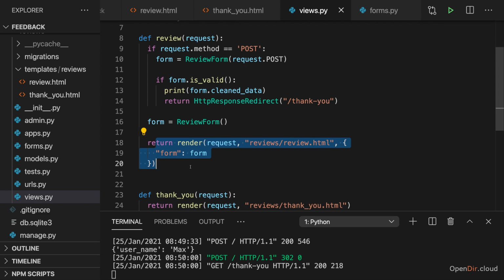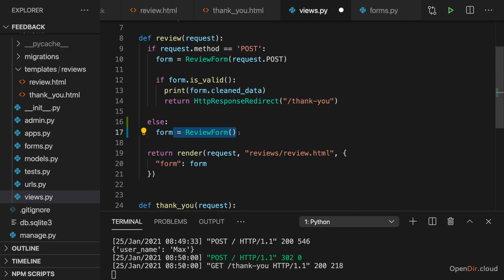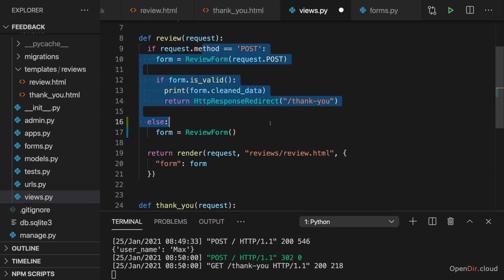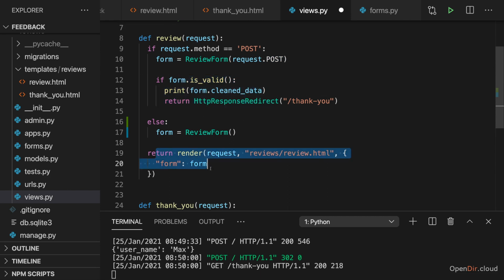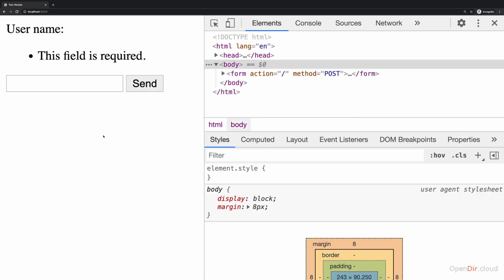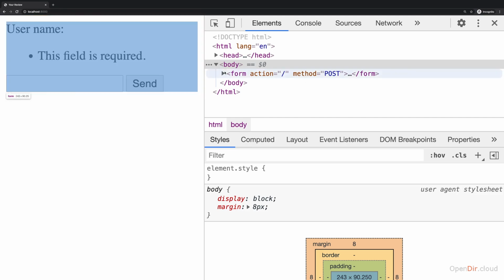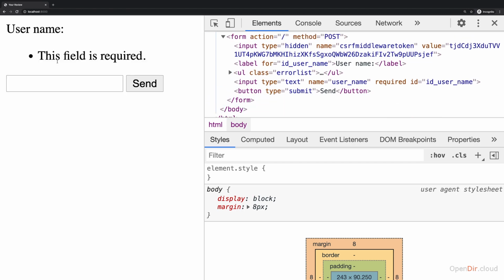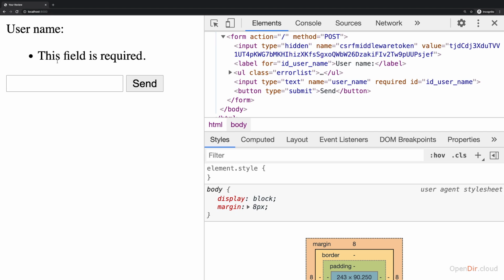125-Validation with Django Forms-opendir.clou.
**Lecture 125: Validation with Django Forms**

**Description:**

In this lecture, we will learn how to validate user input in Django forms. This is an essential skill for building secure and reliable applications. We will cover a variety of topics, including:

* **Creating clean methods for form fields**
* **Using Django's built-in validators**
* **Writing custom validators**
* **Validating forms in views**
* **Handling validation errors**

By the end of this lecture, you will be able to confidently validate user input in your Django applications.

**Introduction to form validation**

Form validation is the process of checking user input to ensure that it is correct and complete. This is important for a number of reasons, including:

* **Protecting your applications from errors and malicious input**
* **Improving the user experience by providing helpful feedback**
* **Making your applications more maintainable and scalable**

A clean method is a method that is defined on a form field that is used to clean and validate the user's input. Clean methods are called automatically by Django when the form is submitted.

For example, the following code defines a clean method for an EmailField:

```python
def clean_email(self):
    email = self.cleaned_data['email']
    if not email.endswith('@example.com'):
        raise ValidationError('Email must end with @example.com')
    return email

Django provides a number of built-in validators that can be used to validate form fields. For example, the following code defines a form field that uses the EmailValidator:

```python
from django.core.validators import EmailValidator

**Writing custom validators**

If the built-in validators do not meet your needs, you can write your own custom validators. Custom validators are defined as classes that inherit from the django.core.validators.BaseValidator class.

For example, the following code defines a custom validator that ensures that a password is at least 8 characters long:

```python
class PasswordValidator(BaseValidator):
    message = 'Password must be at least 8 characters long'
    code = 'invalid_password'

    def __call__(self, value):
        if len(value) ( 8:
            raise ValidationError(self.message, self.code)

This custom validator can be used to validate a password field:

```python
password_field = forms.CharField(validators=[PasswordValidator])

After a form is submitted, it is processed by a view. The view is responsible for validating the form and taking appropriate action.

For example, the following code defines a view that processes a form and saves the data to a database:

```python
def process_form(request):
    if request.method == 'POST':
        form = MyForm(request.POST)
        if form.is_valid():
            # Save the form data to the database
            form.save()
            # Redirect the user to a success page
            return redirect('success')

        else:
            # Display the form again with error messages
            return render(request, 'my_form.html', {'form': form})

**Handling validation errors**

When a form is invalid, Django will raise a ValidationError. ValidationErrors can be handled in views by catching the exception and displaying error messages to the user.

For example, the following code catches a ValidationError and displays error messages to the user:

```python
try:
    # Process the form
    pass
except ValidationError as e:
    # Display the error messages
    messages.error(request, e)

**Conclusion**

In this lecture, we have learned how to validate user input in Django forms. This is an essential skill for building secure and reliable applications. By using the techniques discussed in this lecture, you can ensure that your applications are protected from errors and malicious input.